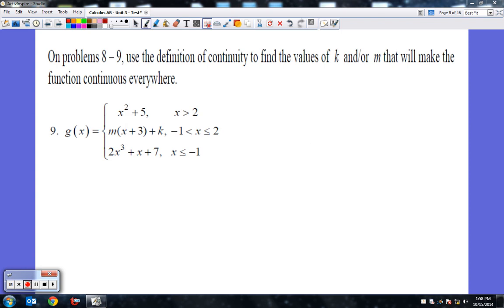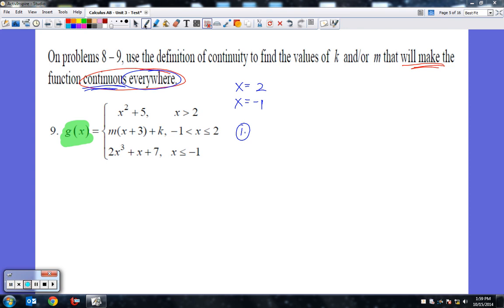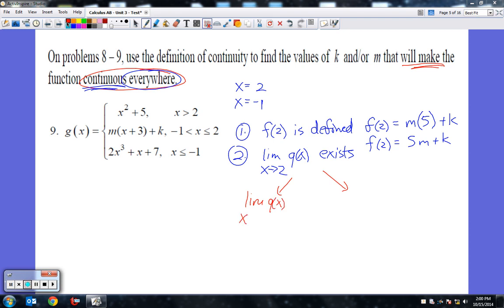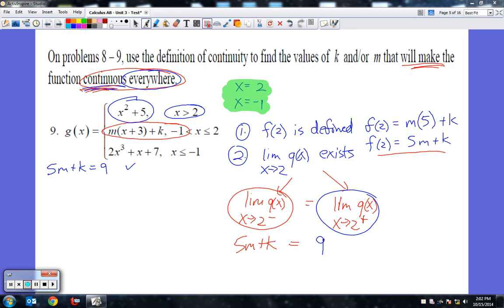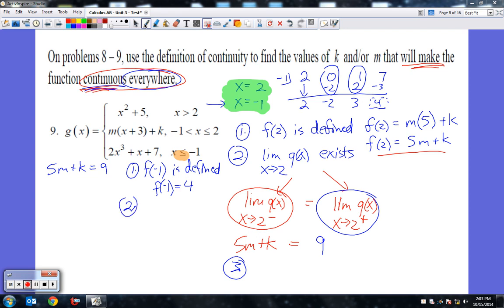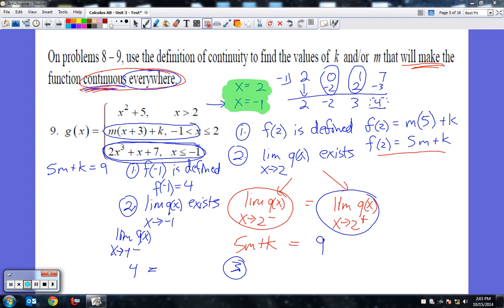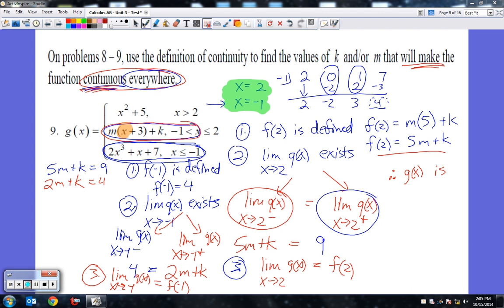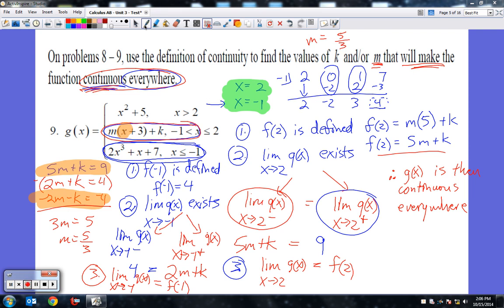AP Calc AB | Unit 3 - Continuity, Intermediate Value Theorem, Derivatives (Test Review Q5)